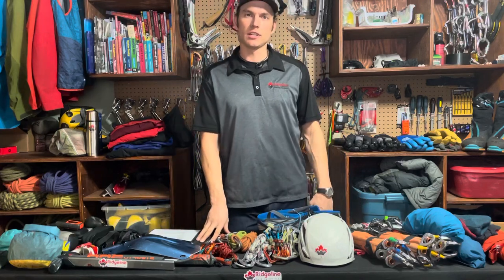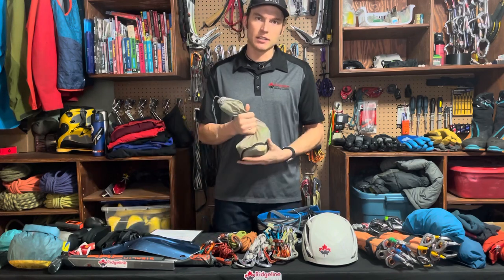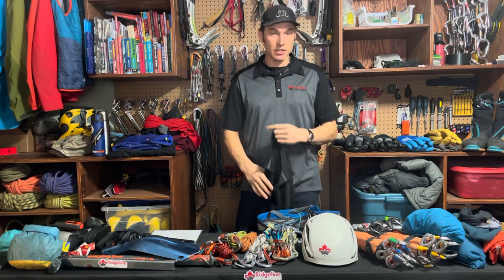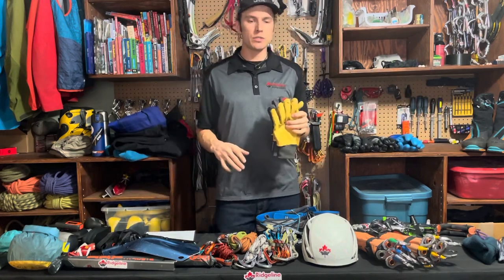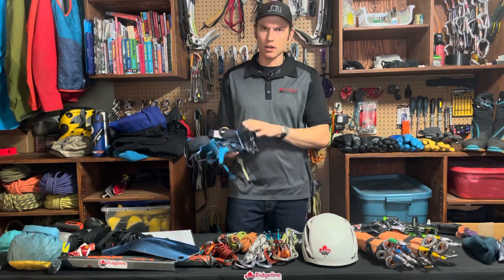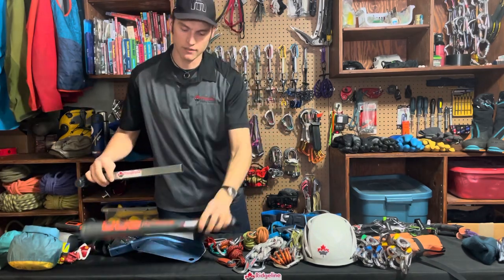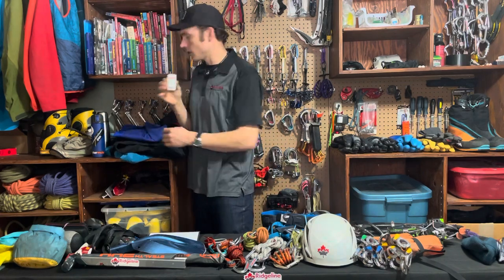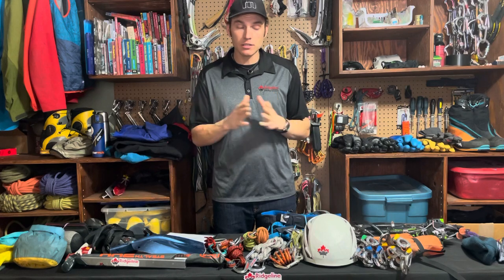Ice Climbing: What to Pack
Curious what goes into my backpack for a day of ice climbing... Have a watch and enjoy!